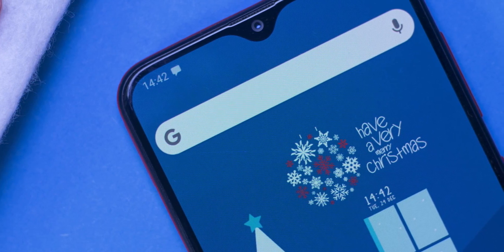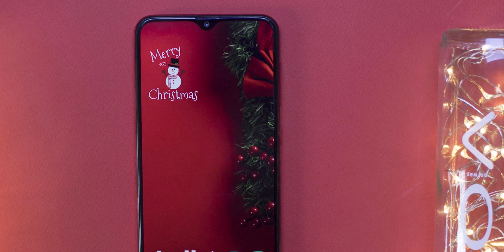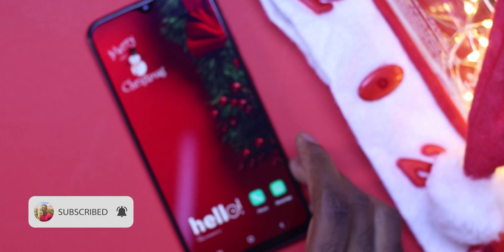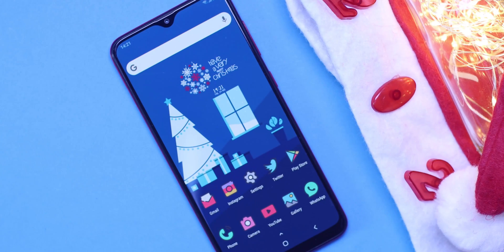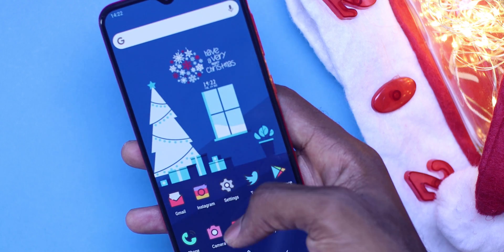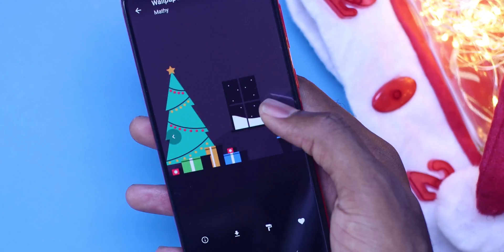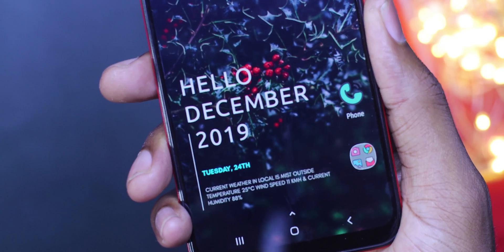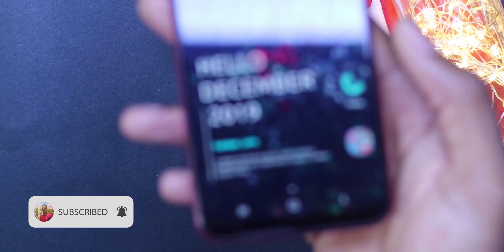Best Android Homescreen Setups Of The Week Christmas edition ( Nova launcher & Lawnchair ))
Welcome to the christmas edition of ANDROID HOMESCREEN SETUPS

OUTLINE FOR KWGT
RUDIE FOR KWGT
O3 ICON PACK

CRAYONS ICON PACK
RUDIE FOR KWGT

MINI-ISM FOR KWGT